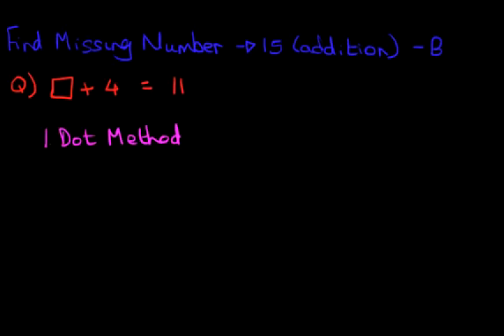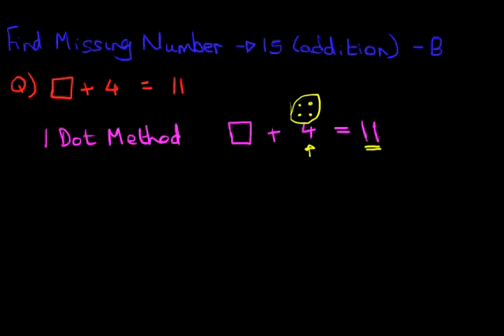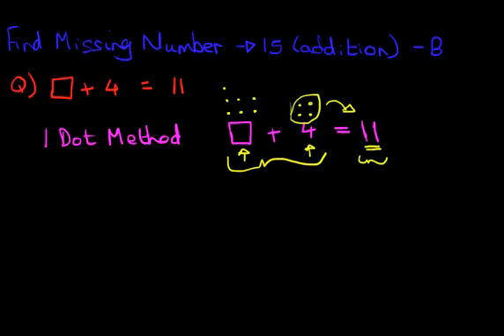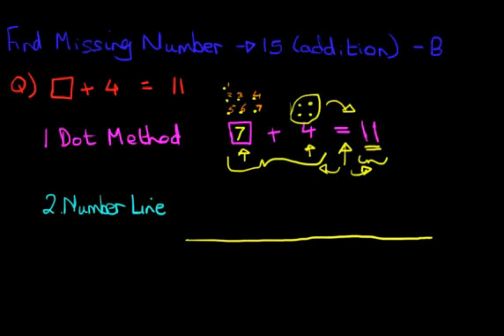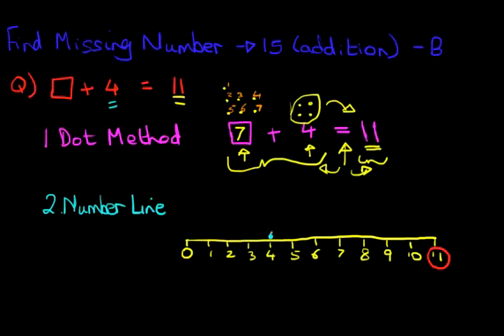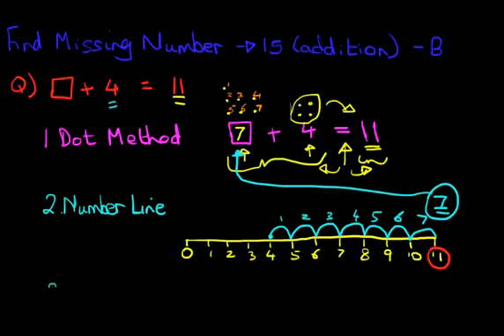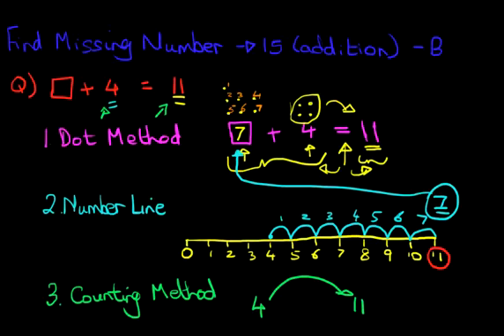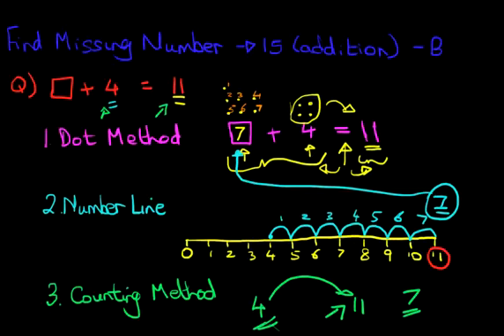Find Missing Number - numbers up to 15 (addition) - B